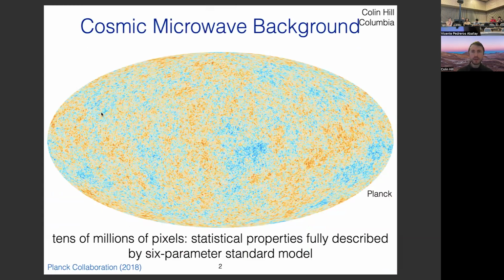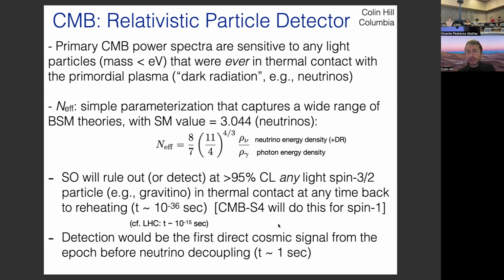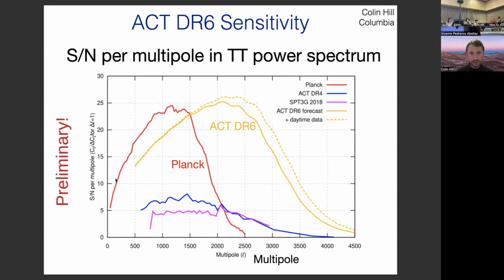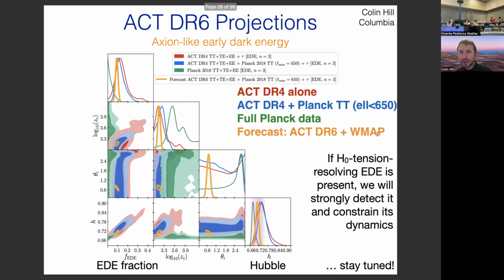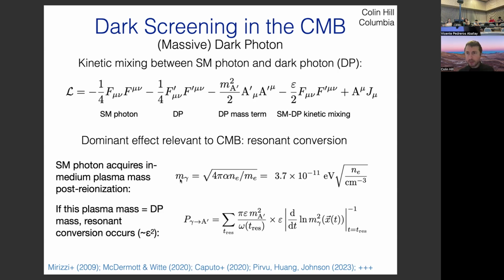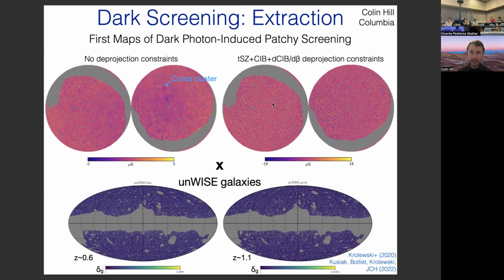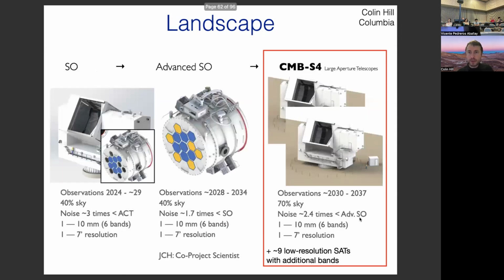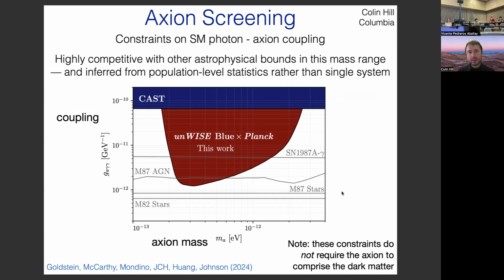J. Colin Hill - Uncovering Physics Beyond the Standard Model in the Cosmic Microwave Background